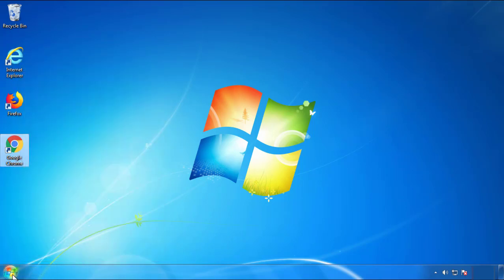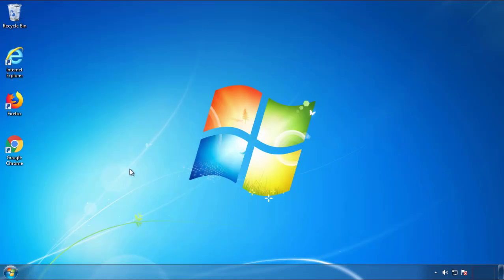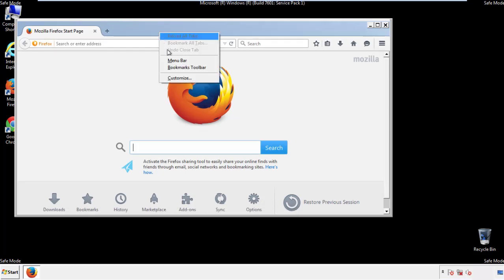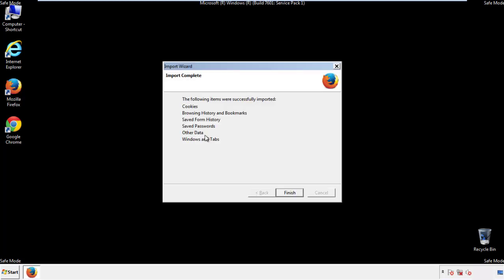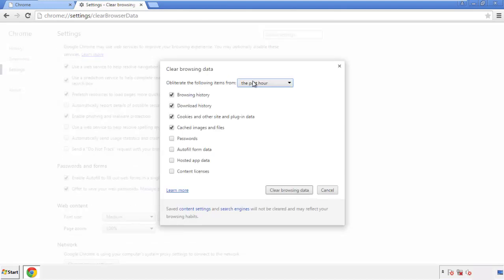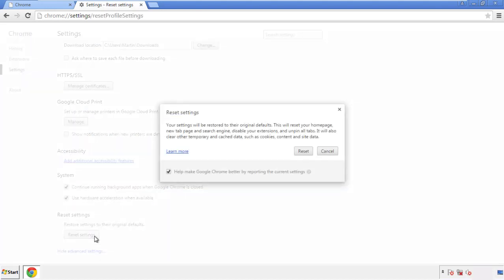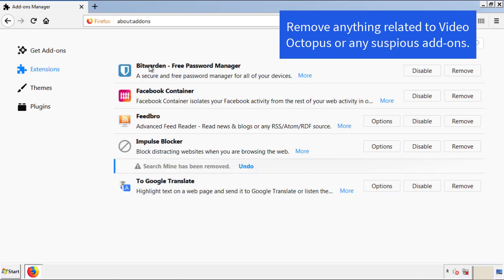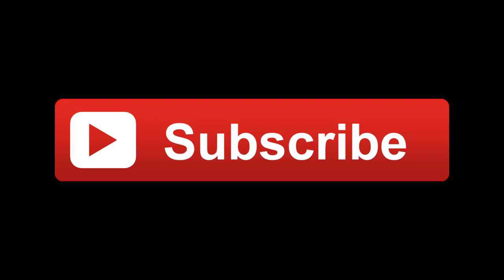Video Octopus Malware Removal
This video will show you how to remove the Video Octopus malware from your computer. If you still need help we have a detailed guide to help you with all the steps